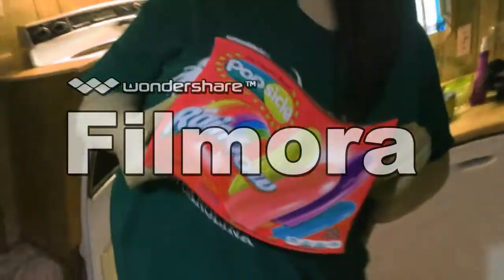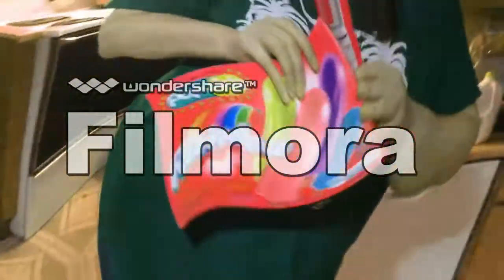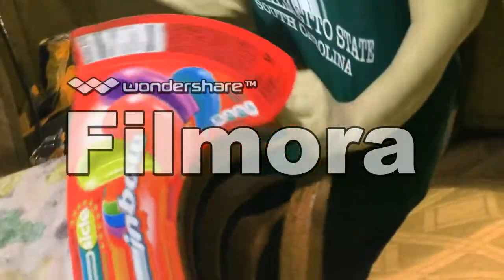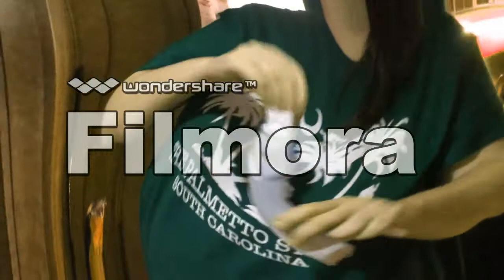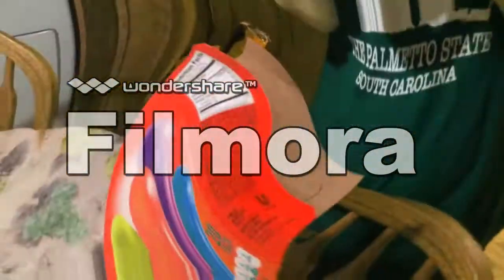Copy of Popsicle Rainbow Does Respond